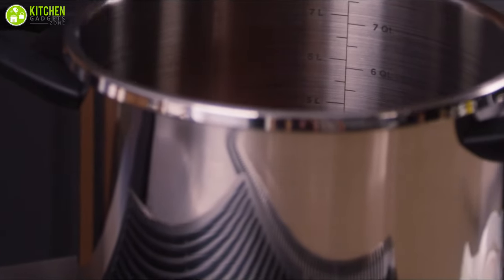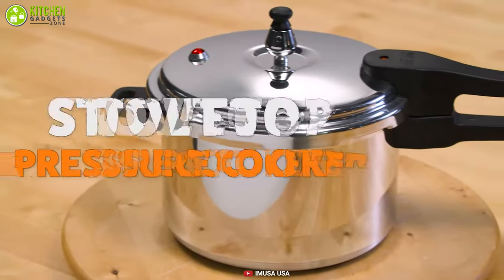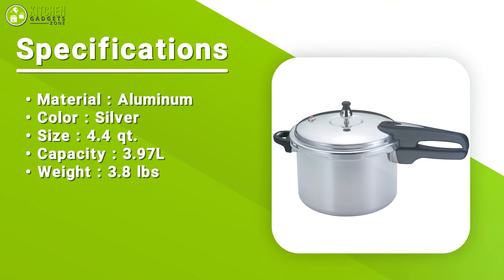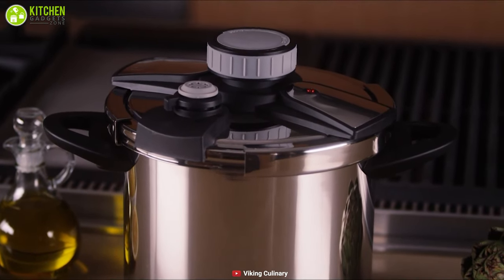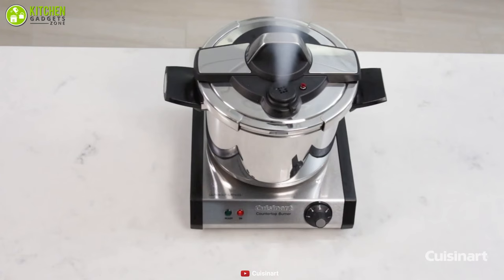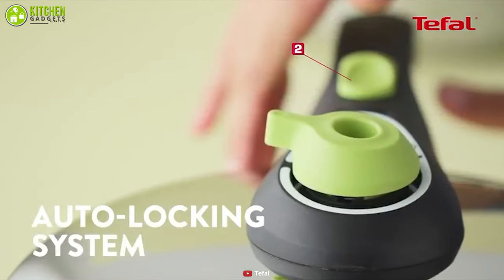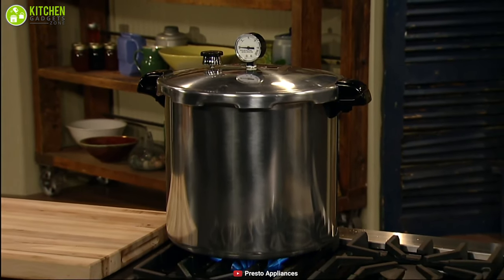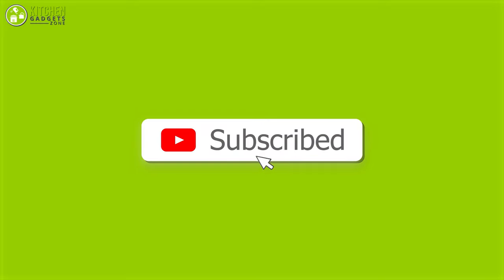5 Best Stovetop Pressure Cooker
The best stovetop pressure cooker can speed up your cooking process and make it easy. By using these stovetop pressure cooker you will be able to make many dishes very easily. Thus we’ve made a list of the 5 best stovetop pressure cooker that you might wanna check out.

***Video Credit:
** IMUSA USA
** Viking Culinary
** Cuisinart
** Tefal
** Presto Appliances